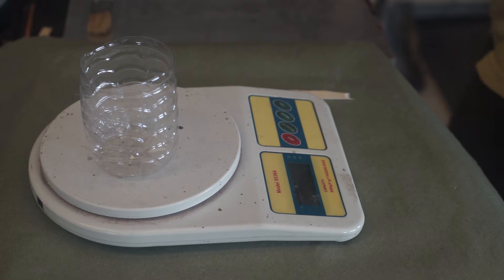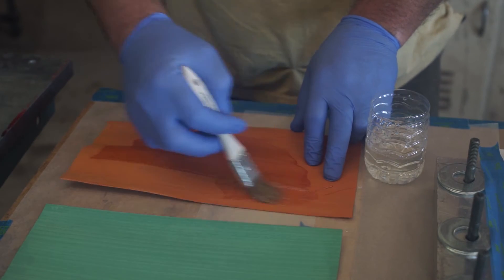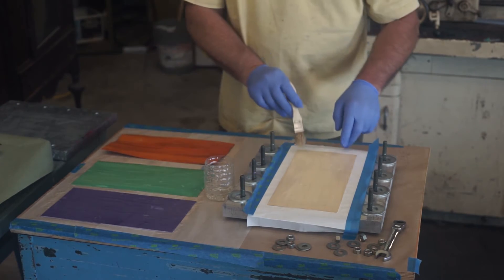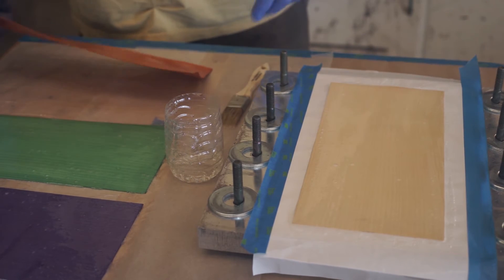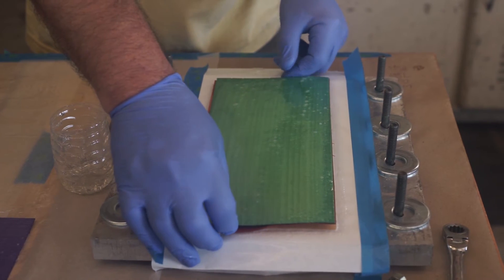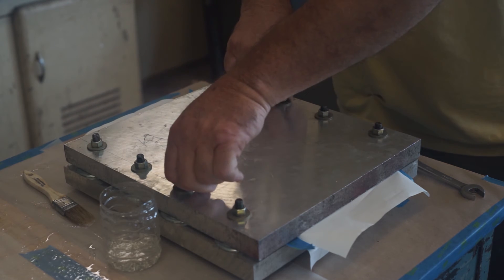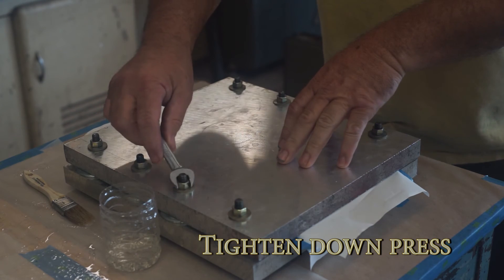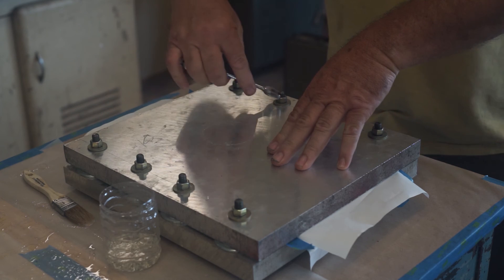How To Make a Veneer Stack for a Pool Cue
Pool cue maker Larry Vigus shows you how to create a veneer stack for a pool cue.